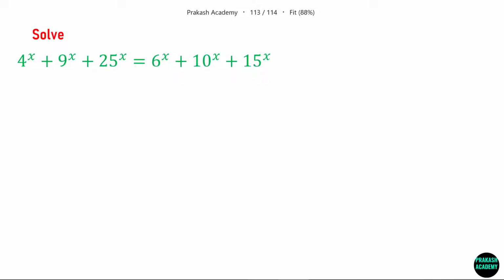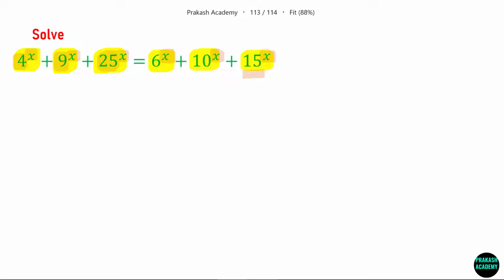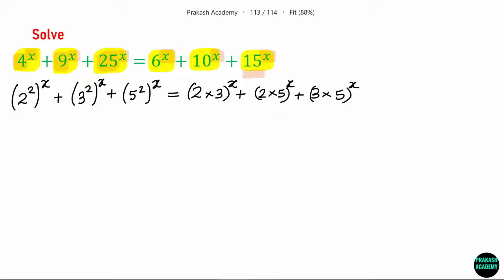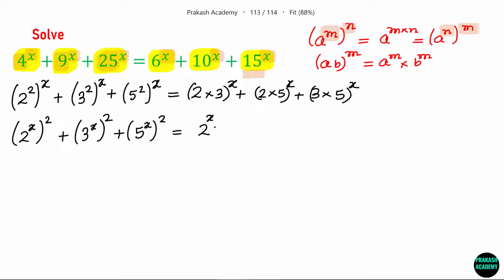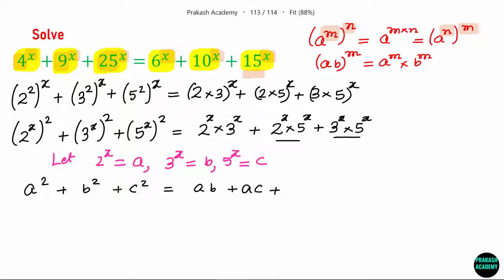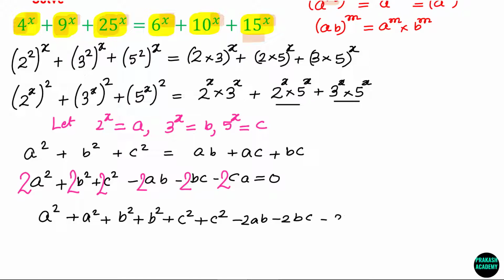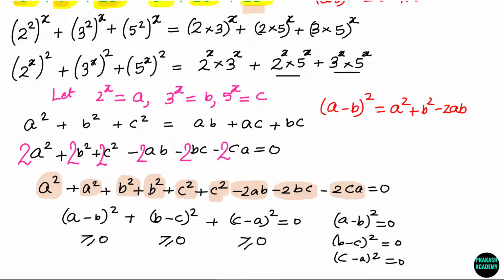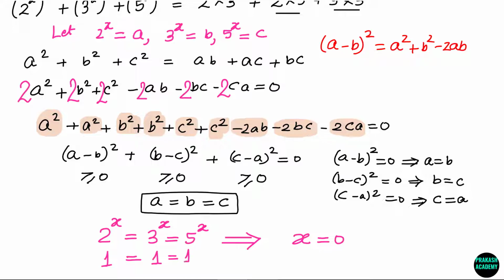Dare to solve I OLYMPIAD I SAT I MCAT I SSC I IXth I Xth IGRE I Pre-Math